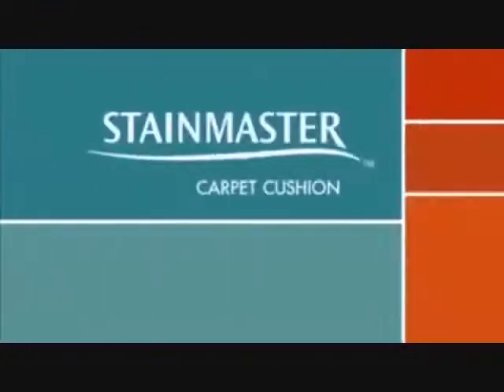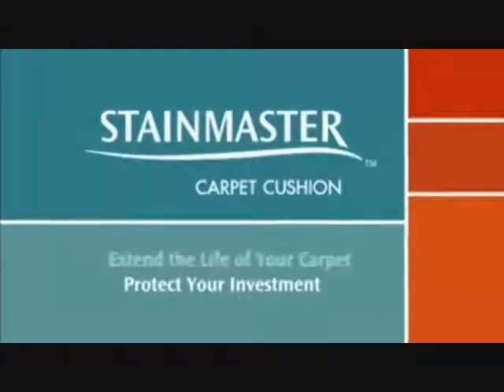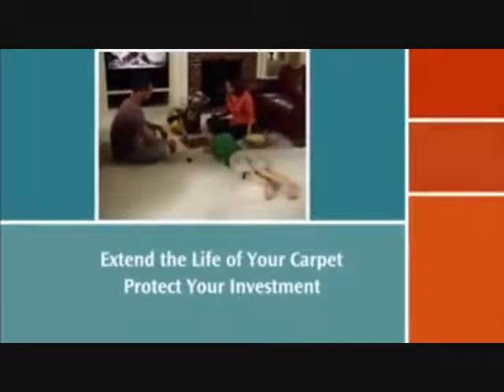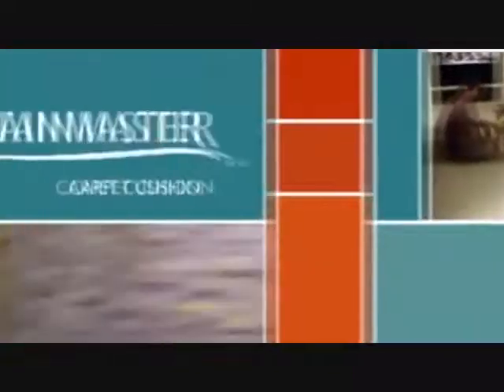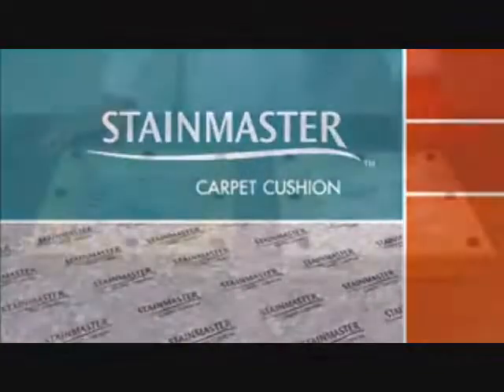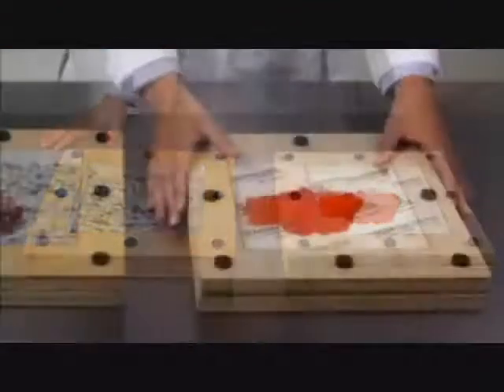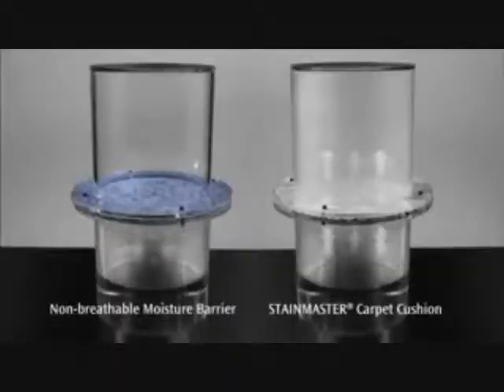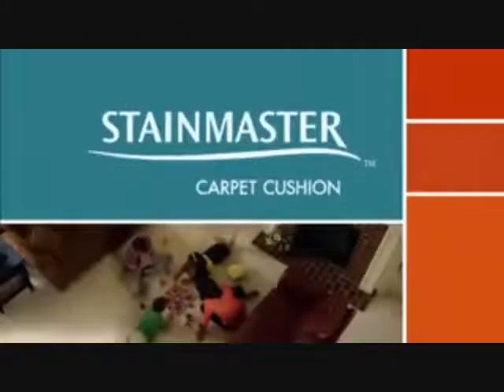Stainmaster Carpet Pad Lacey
Grossbusters Carpet Cleaning of Lacey shows you the benefits of Stain Master Carpet Padding.